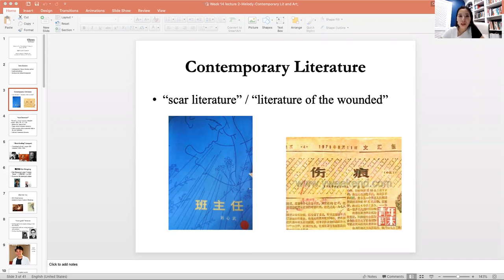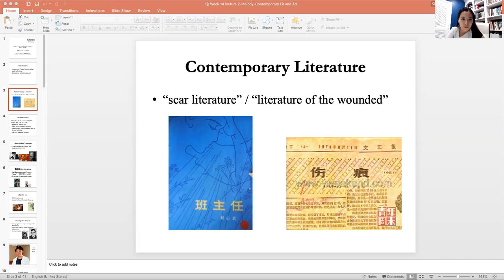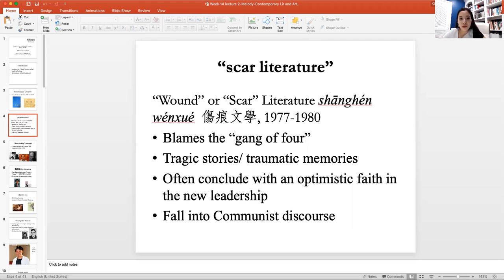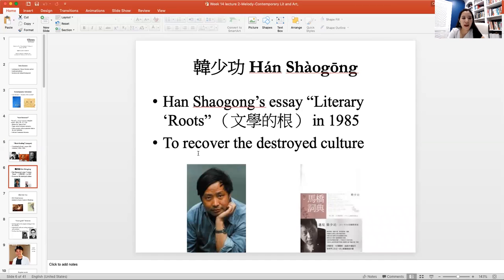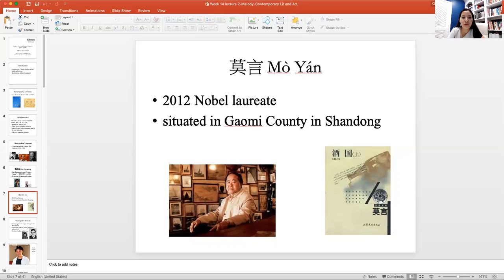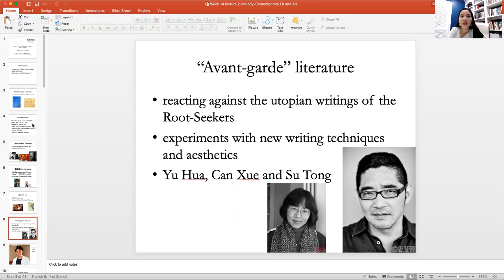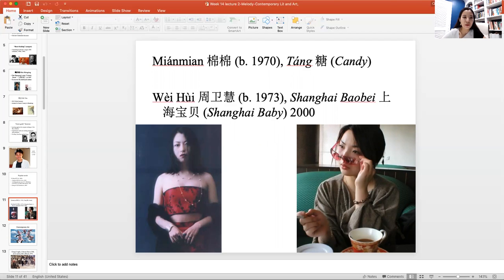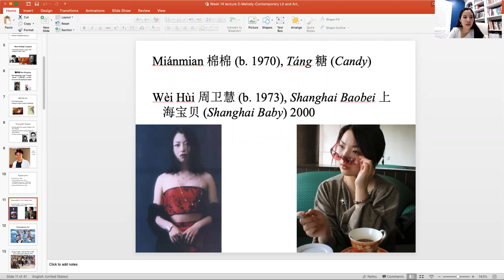Chinese Literature after late 70s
Introducing background of Chinese lit after late 70s